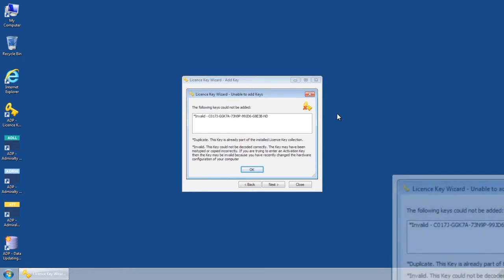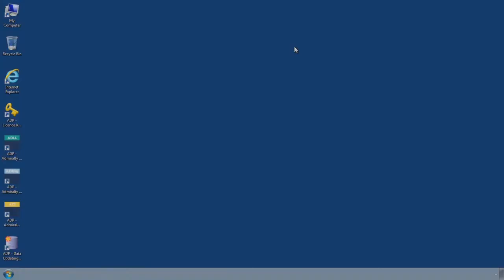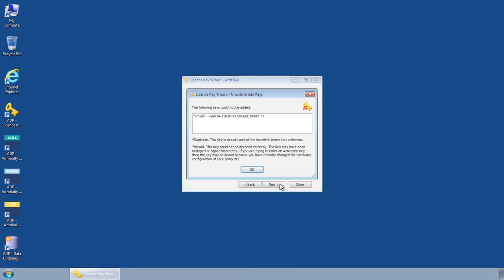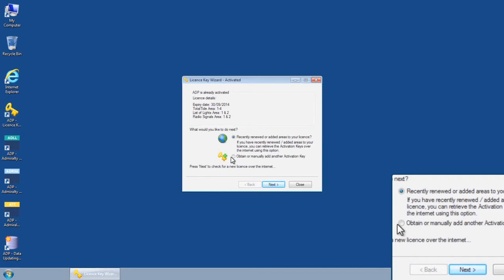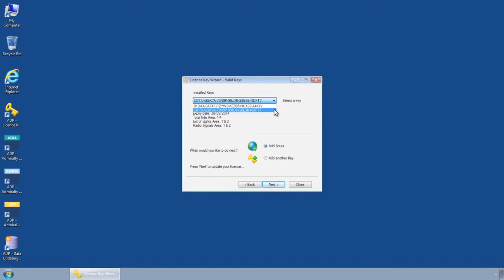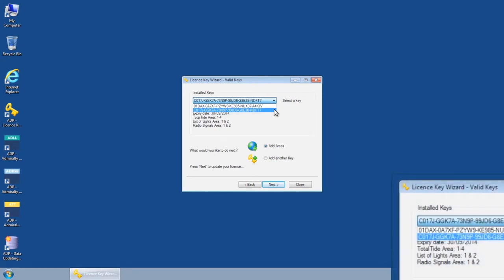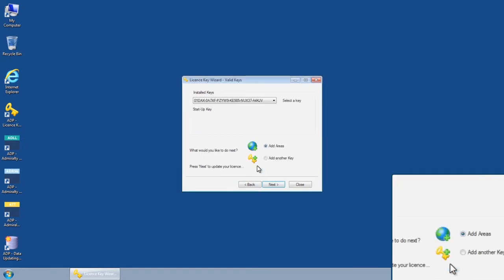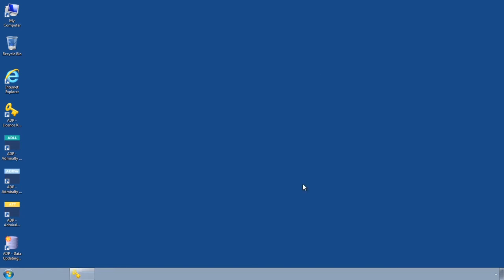Removing Invalid Activation keys in ADMIRALTY Digital Publications (ADP)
This film shows you how to remove invalid activation keys in ADMIRALTY Digital Publications (ADP) V15